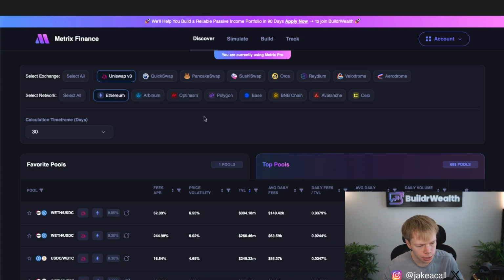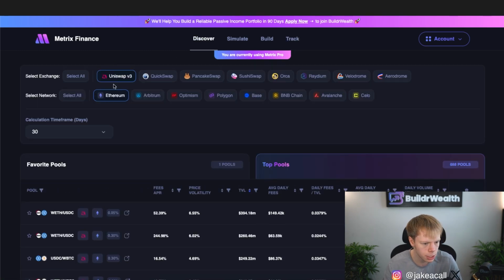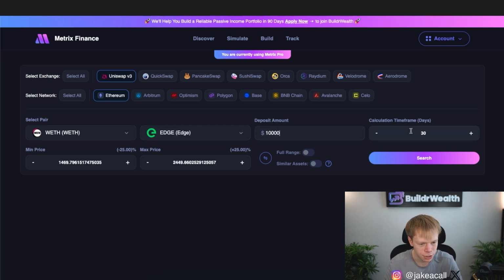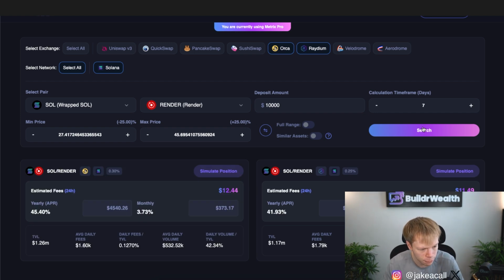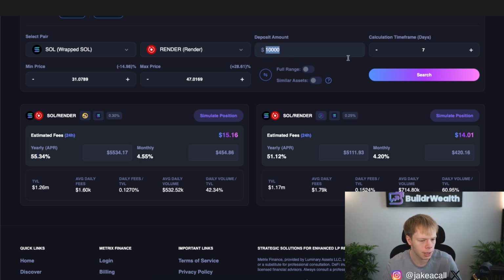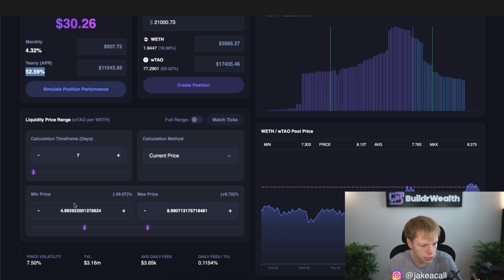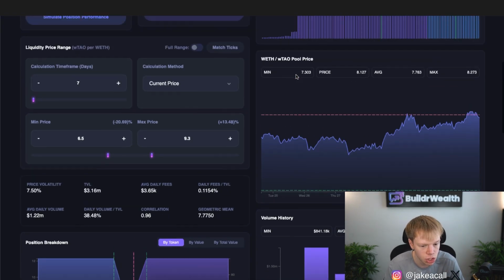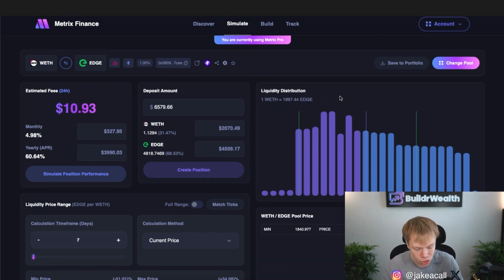How to BOOST Your DeFi Income Instantly (Tutorial)